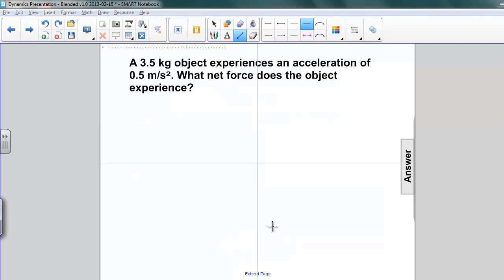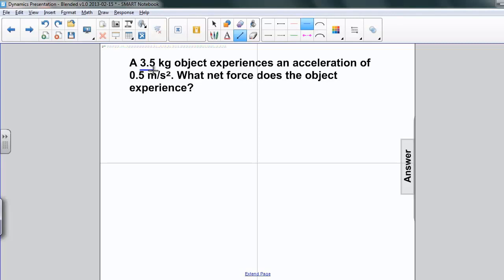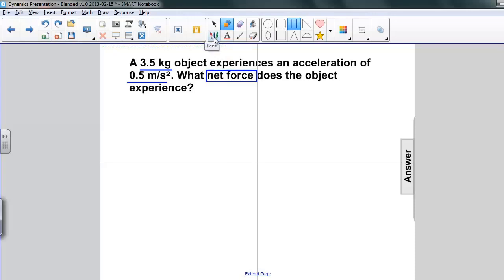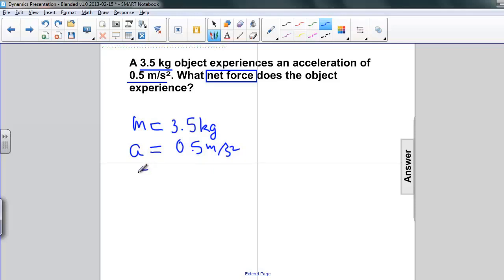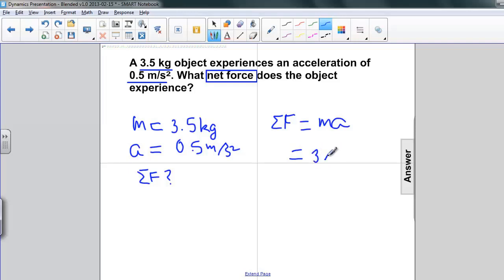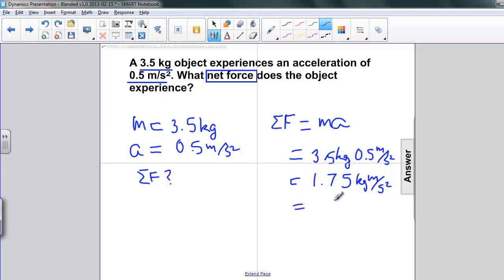Dynamics Question 7